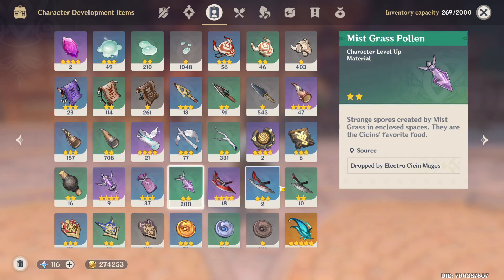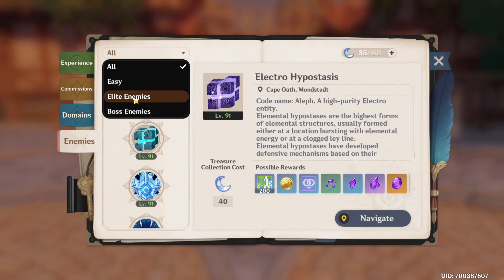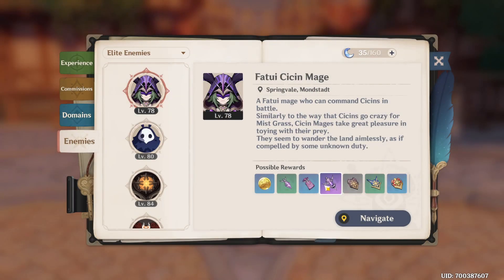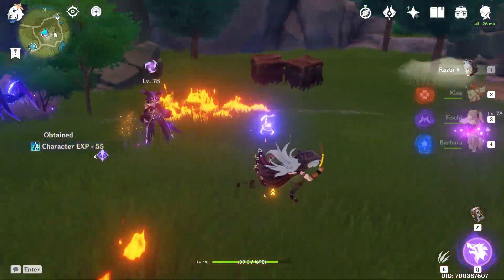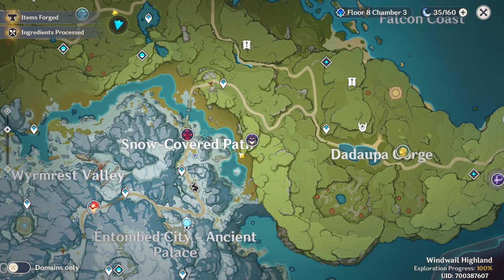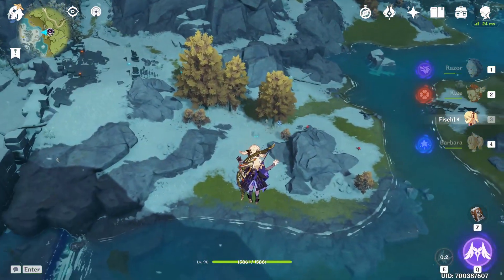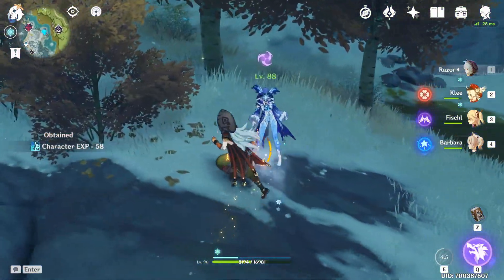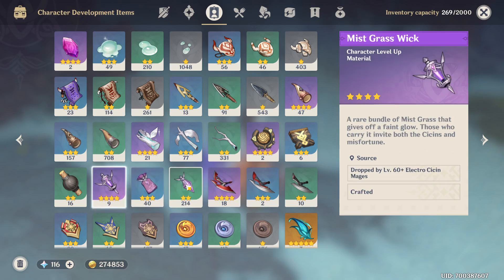Farm Mist Grass | Mist Grass Locations | Genshin Impact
This is where to farm Mist Grass.